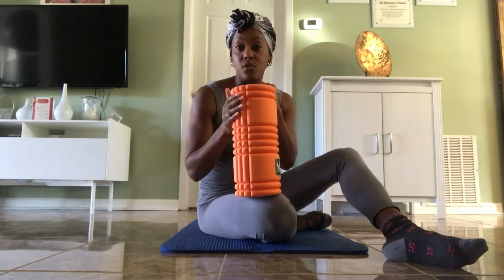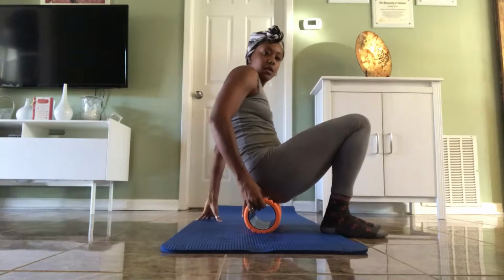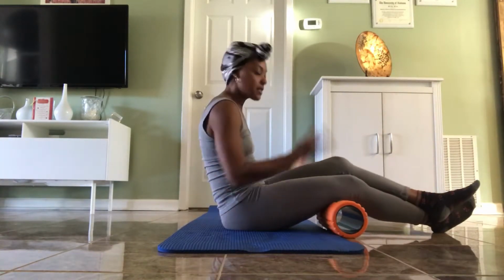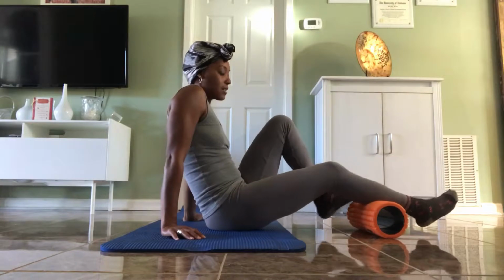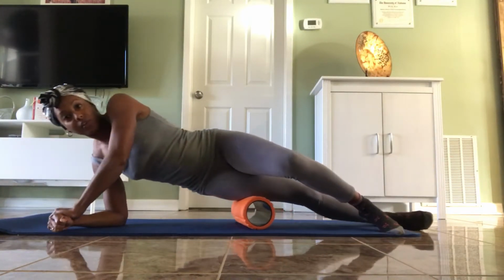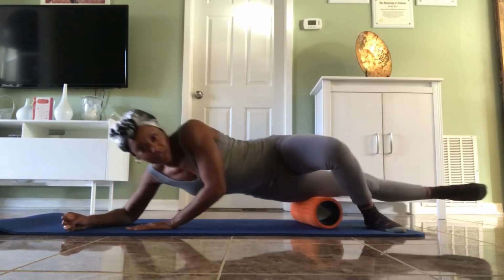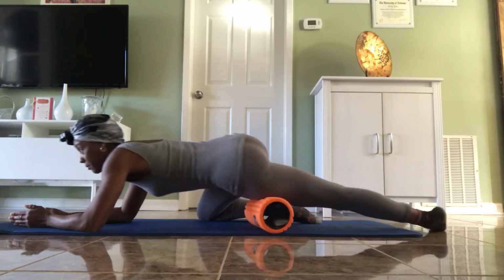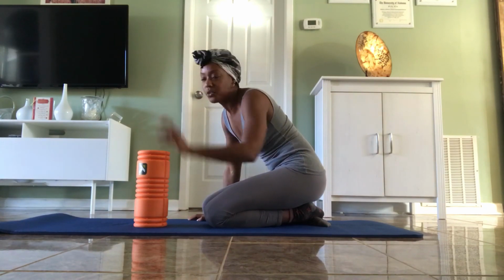A few different ways to use the foam roller.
Foam Rolling your muscles!